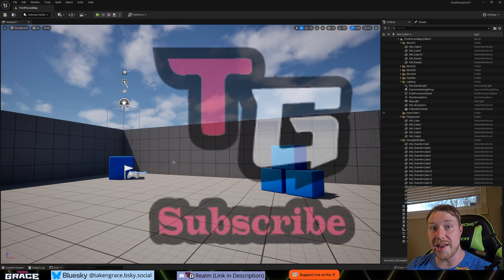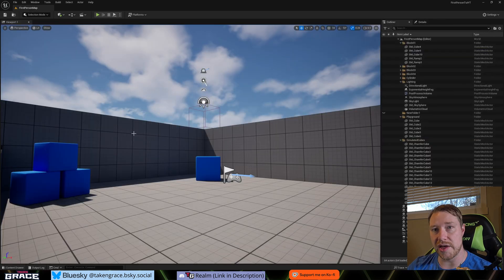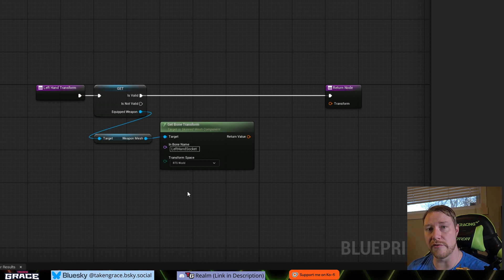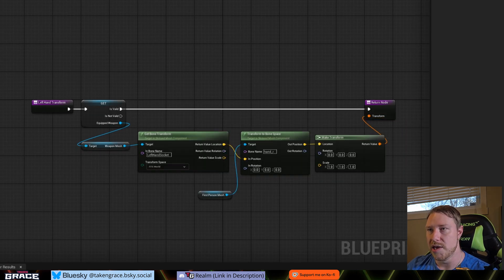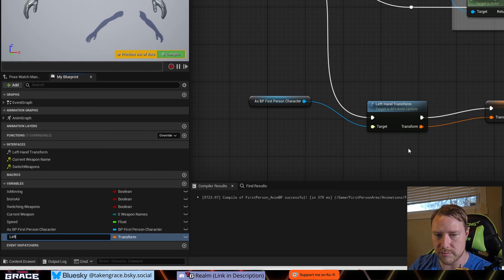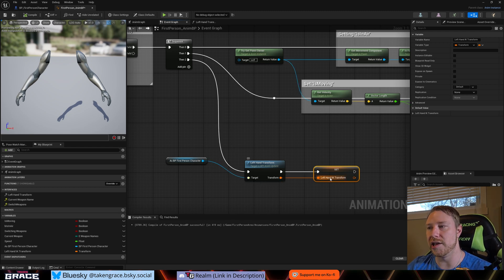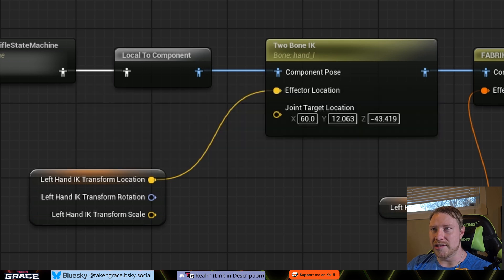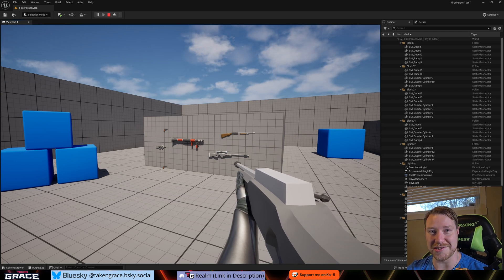Was Left Hand IK in Unreal Engine 5 THIS EASY?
Easily attach your hands to your weapons with left hand IK in Unreal Engine 5? Watch this ue5 tutorial and we'll learn how to send data to the animation blueprint and work with two bone ik and fabrik nodes! become a better game dev!

00:00 Left hand Ik ue5
0:40 Creating an Blueprint Interface for Left Hand IK
1:30 Scripting the Function in the Player
4:18 Creating a Player Reference in our Animation Blueprint
5:50 Passing the Transform Data into our Animation Blueprint
6:50 Explaining The Anim Graph
8:09 Two Bone Ik and FABRIK
12:35 Testing and Setting the Left Hand Transform
13:30 Subscribe and Comment
14:15 DEBUG FOR PREVIOUS VIDEO
- Live Streams
- Tutorials

- Community Help
- Test My Game Area